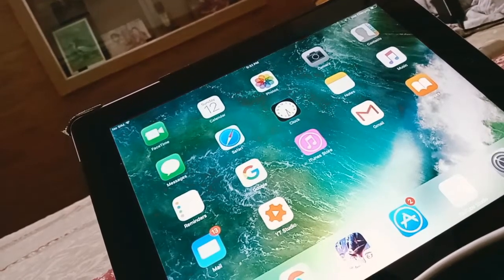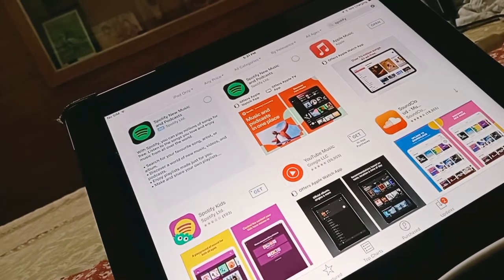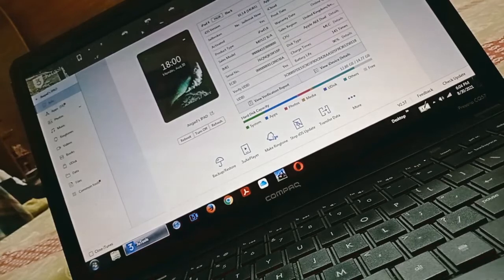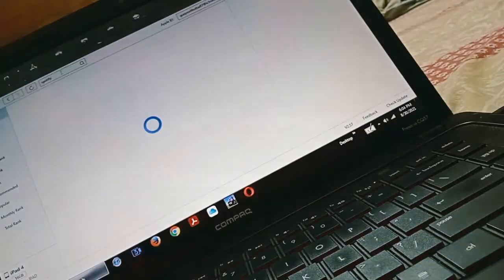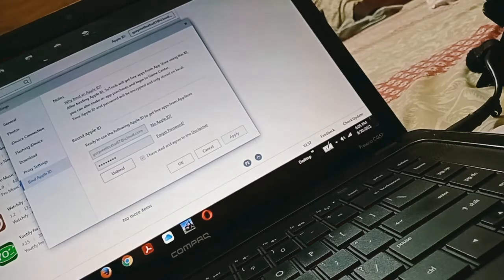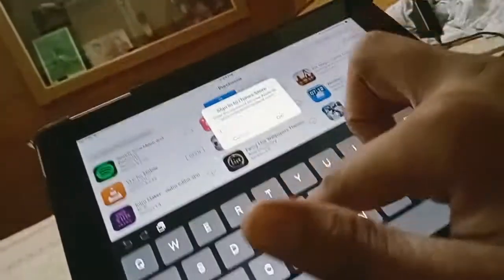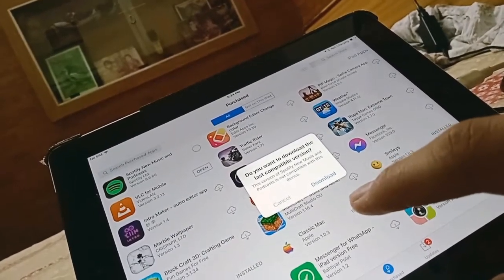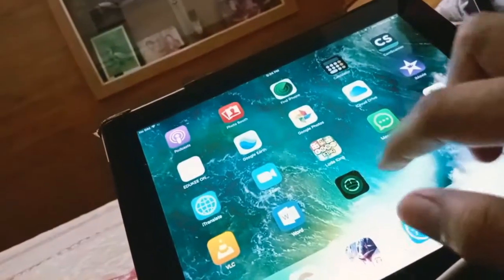Apps are not downloading in older iPhones, iPad,ipods